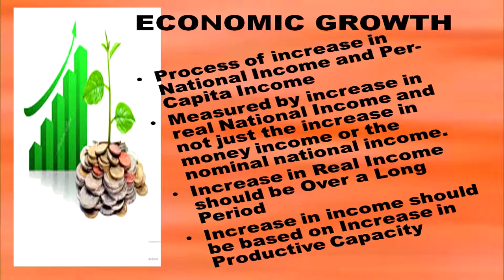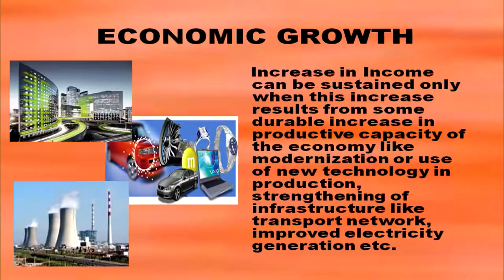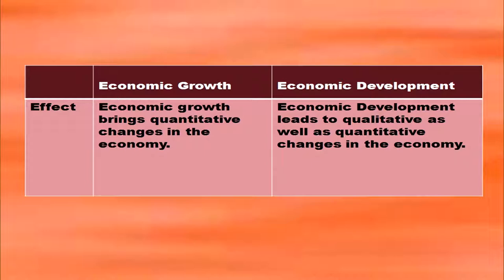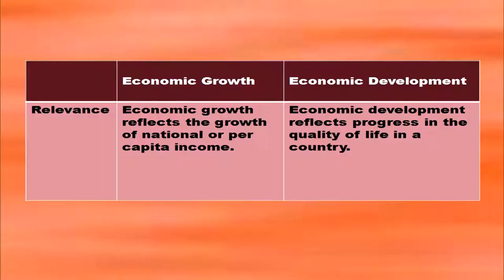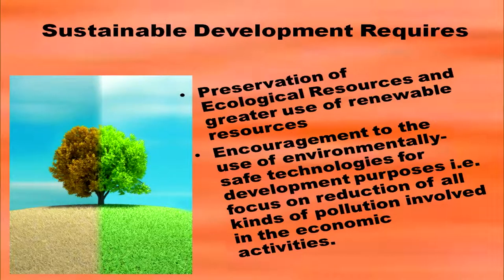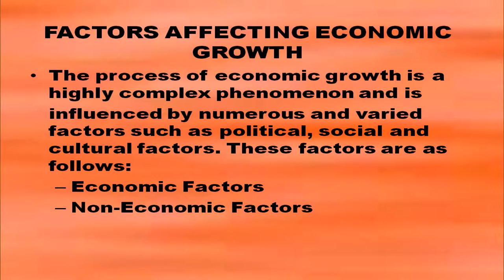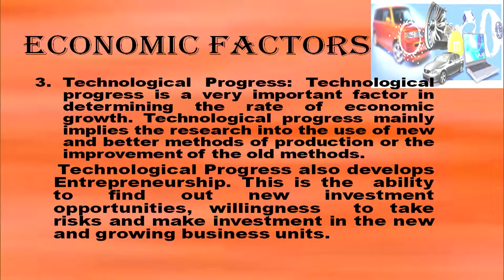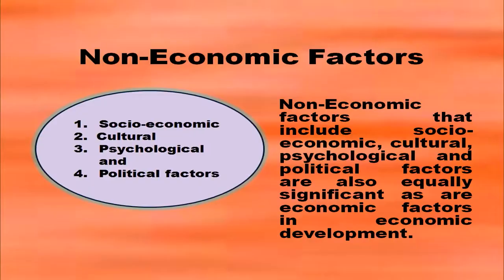3 Economics Growth & Economics Development Sr. Secondary 318